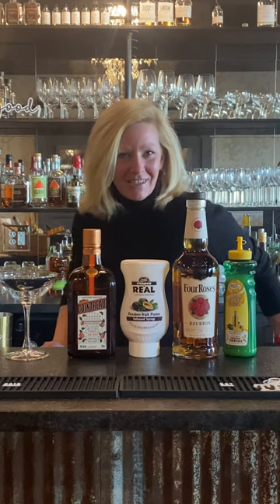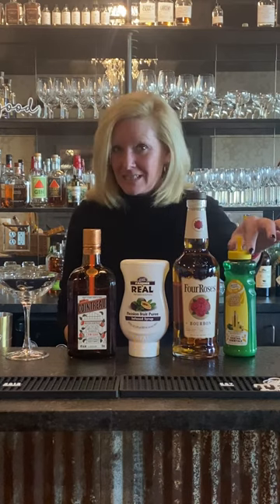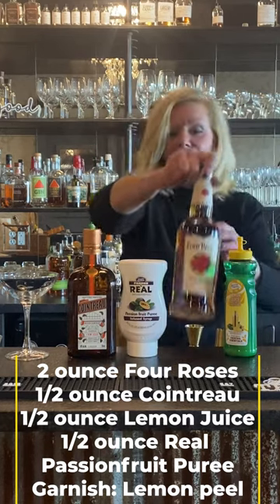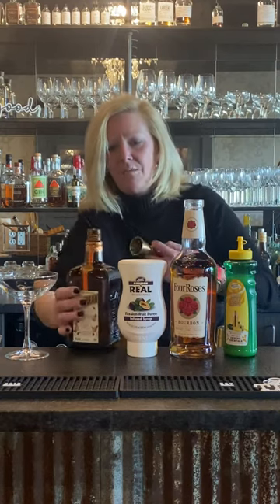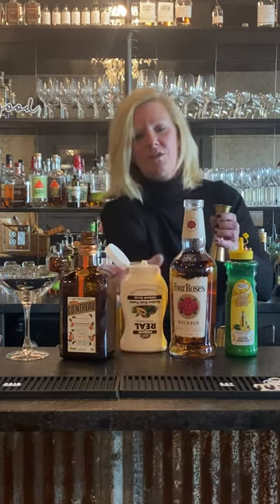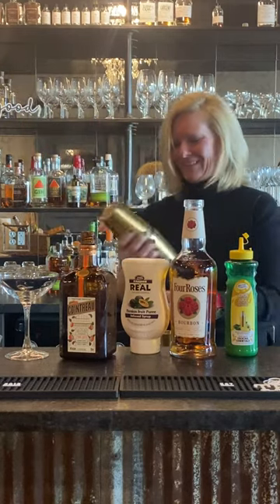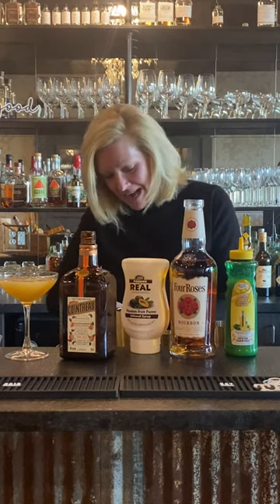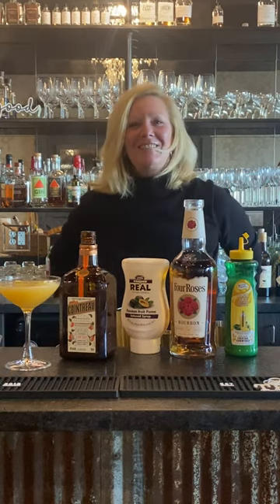The Fancy Pants by Cocktail Christy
2 ounce Four Roses
1/2 ounce Cointreau
1/2 ounce Lemon Juice
1/2 ounce Real Passionfruit Puree